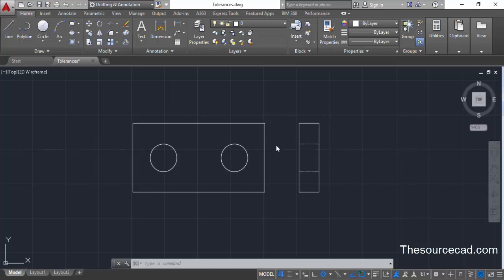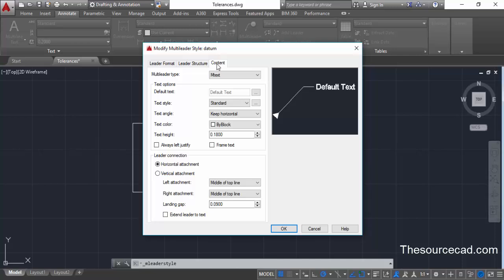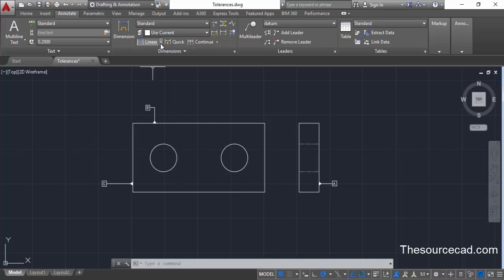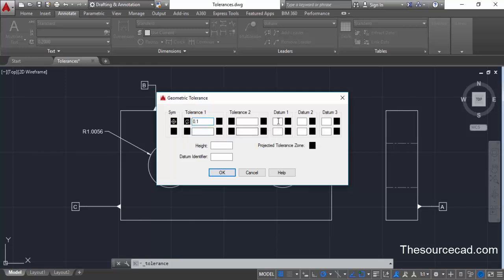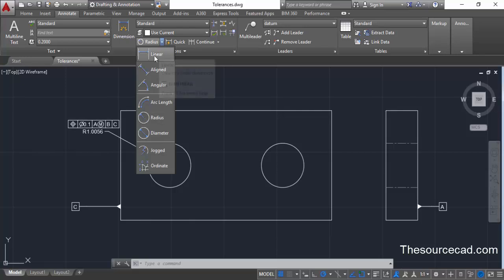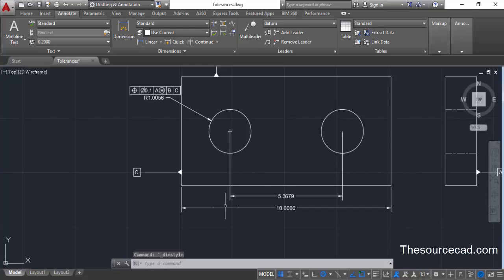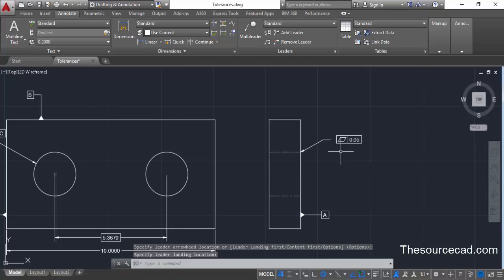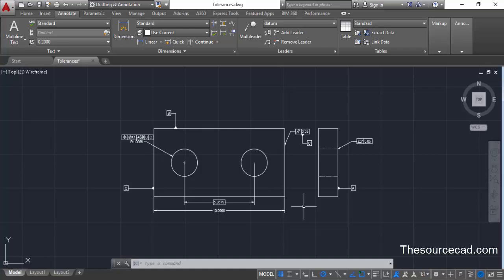Adding geometric tolerance with feature control frame in AutoCAD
Learn AutoCAD right from scratch with this free video tutorial series from SourceCAD

In this video you will learn about adding tolerance symbols and other symbols like flatness, parallelism datum identifier etc using feature control frame in AutoCAD.